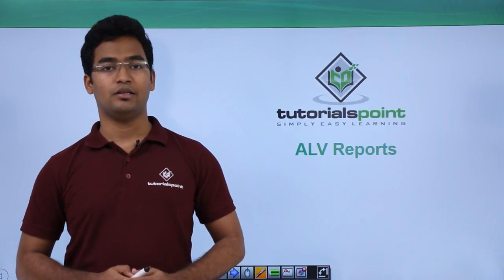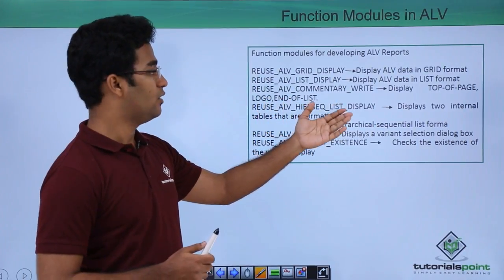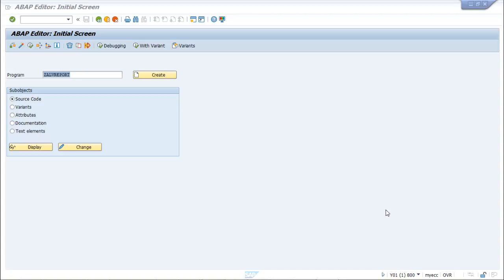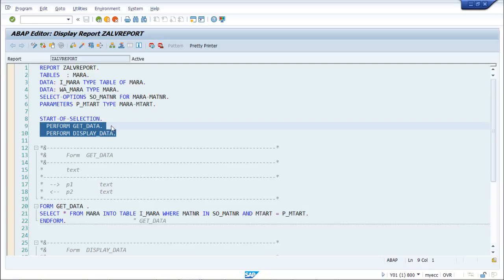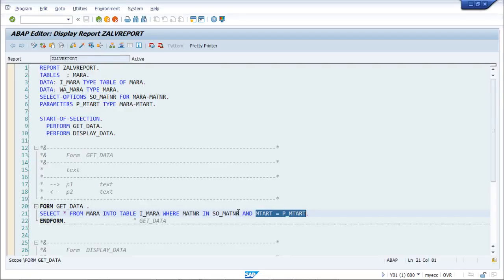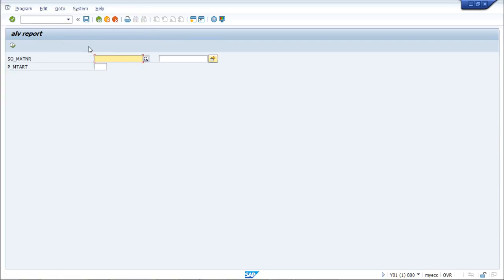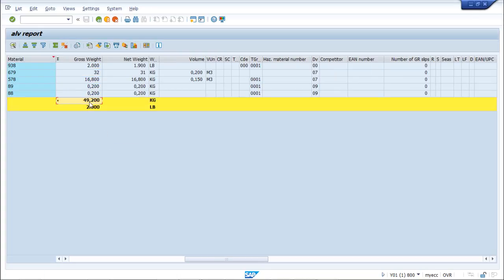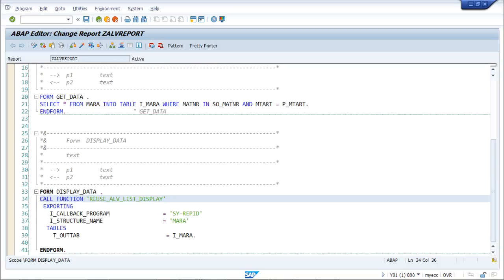SAP ABAP - ALV Reports